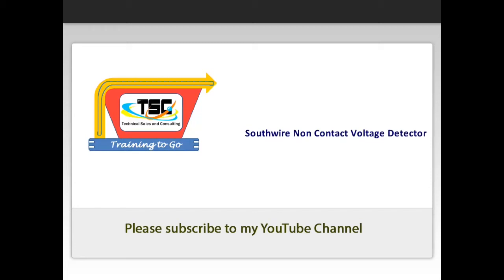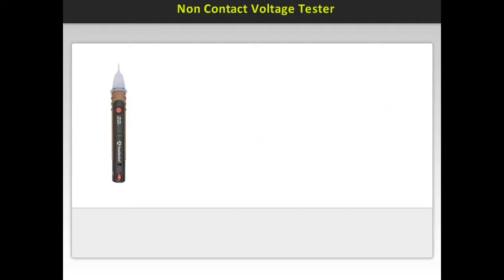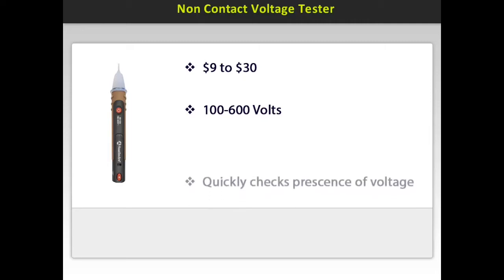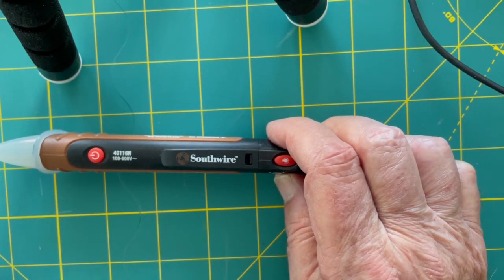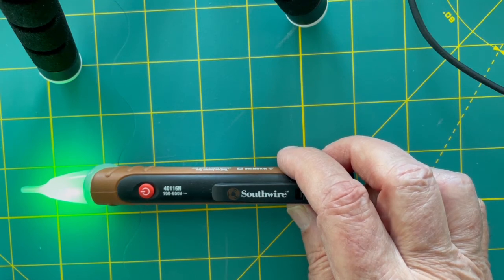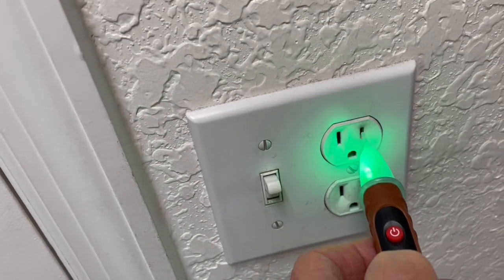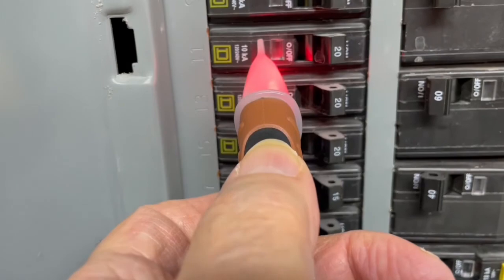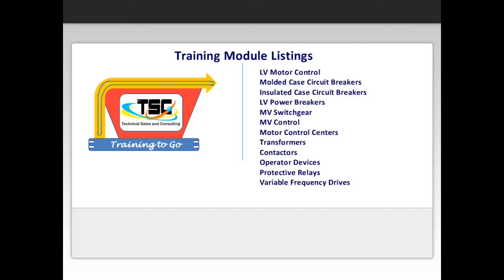Southwire Tools 40116N Non Contact Voltage Tester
This is an excerpt from our Training To Go module covering Test Equipment.  It provides a demonstration on the features and use of Southwire's Non Contact Voltage Tester.  This device is essential to a safe and successful test.
If you are a technician preparing for certification or in need of NETA CTDs, please look at our current special we are now running:
Also my business depends on word of mouth to be successful.  Please pass this along to your colleagues